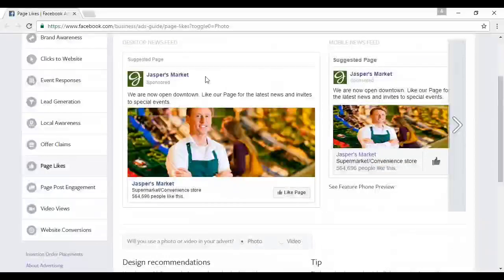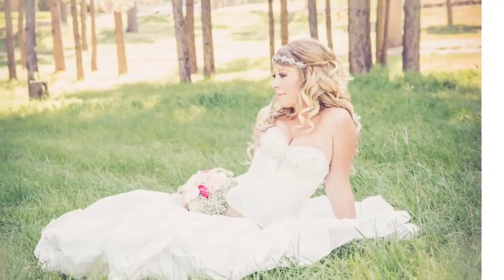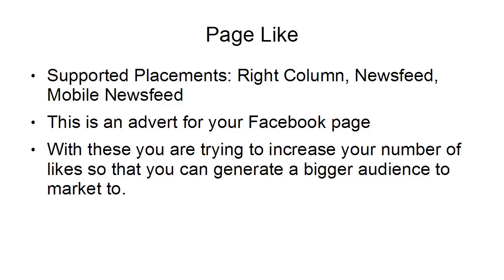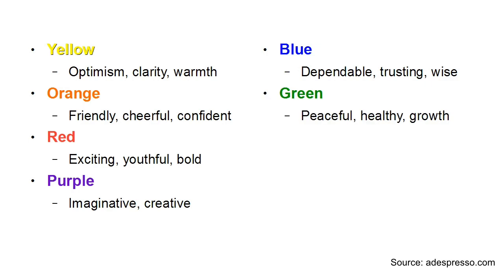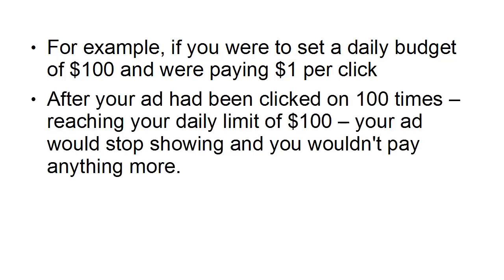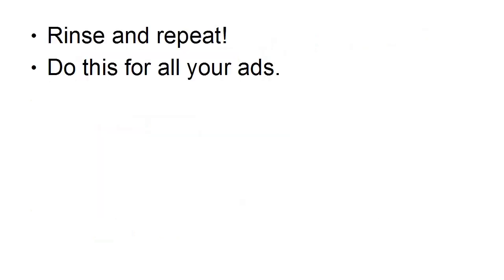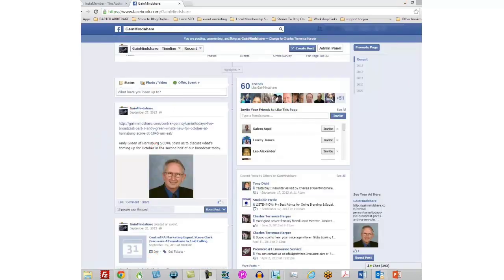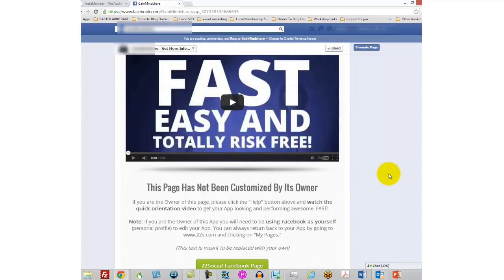What's facebook adds.How to income from facebook adds.See full VDO for full details.facebookadds..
This channel is all about online income.In this channel all online income related genuine videos will be uploaded.